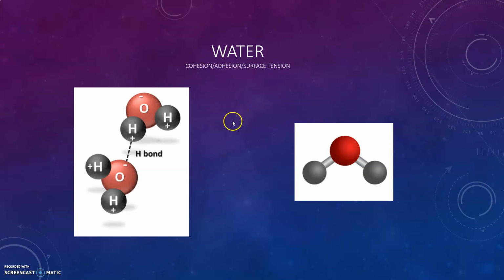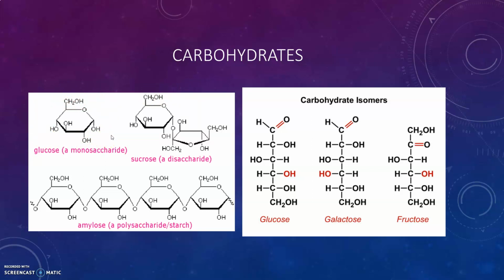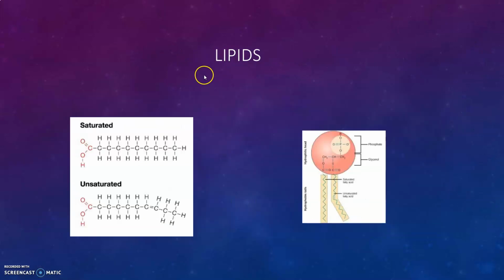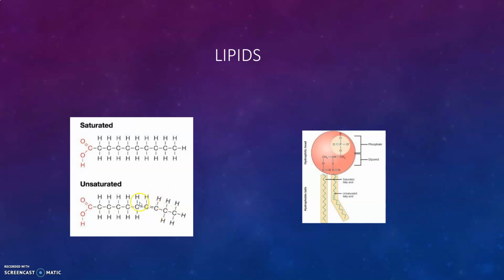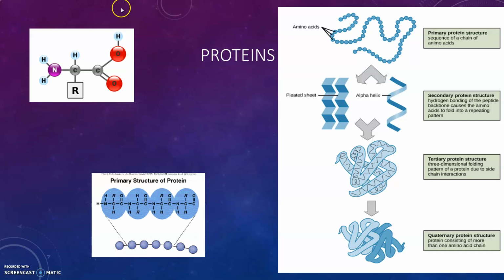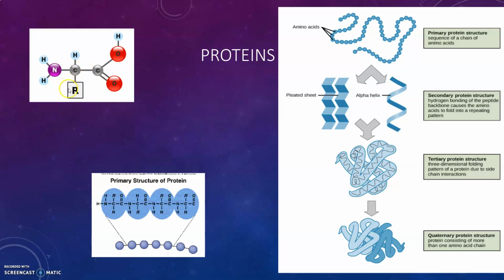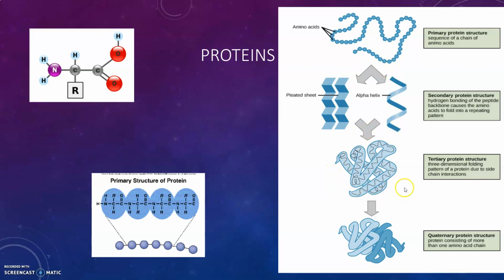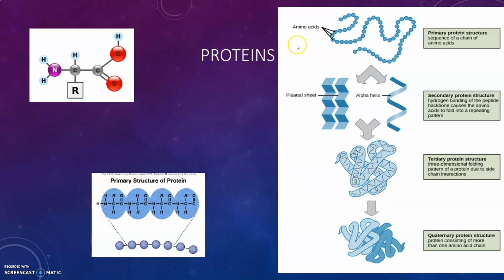AP Biology Unit 1 Review